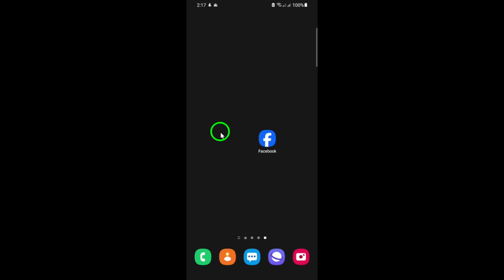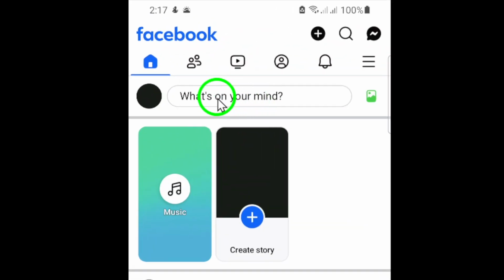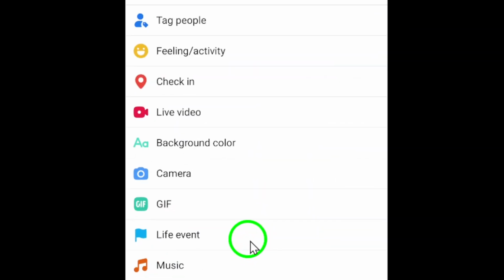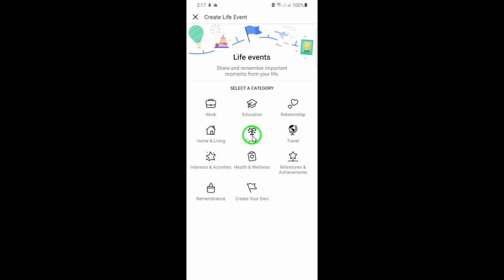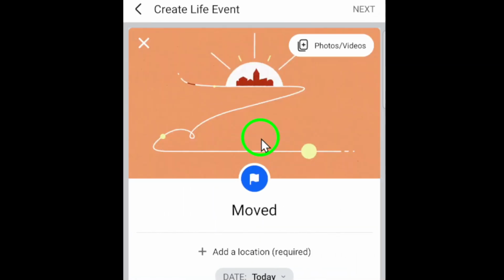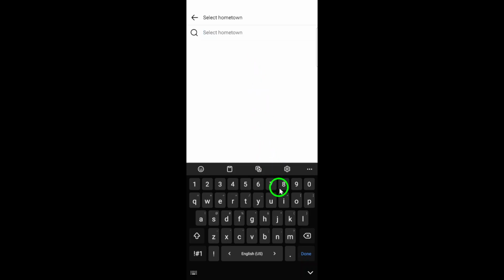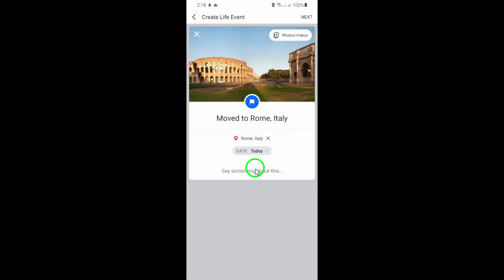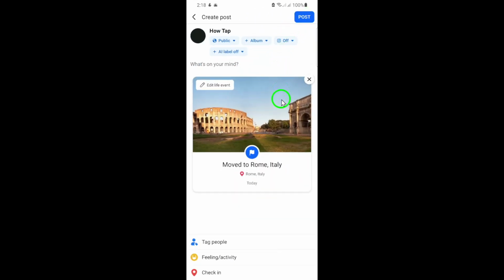How To Add Moved Event Post On Facebook Post (Updated)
Learn how to add a moved event post on Facebook with this updated guide! Follow these simple steps to share your life event quickly and easily. Perfect for anyone looking to update their timeline with important milestones.

Steps:

1. Open Facebook App

2. Tap on "What's on your mind"

3. Scroll to select the "Life Events" section

4. Tap on "Home and living"

5. Choose the option "Moved"

6. Fill in the details & tap on next

7. Tap on "Post"

Timeline:
00:00 Start
00:12 How to do it
01:05 End